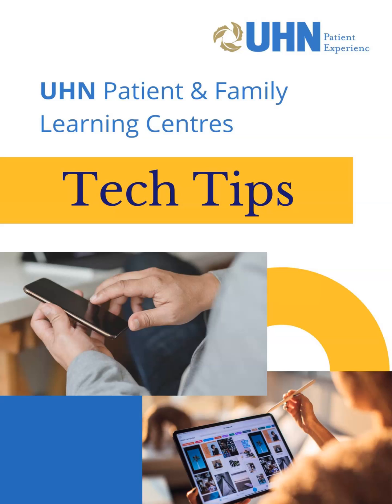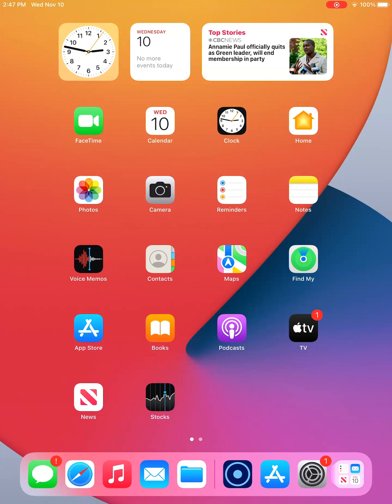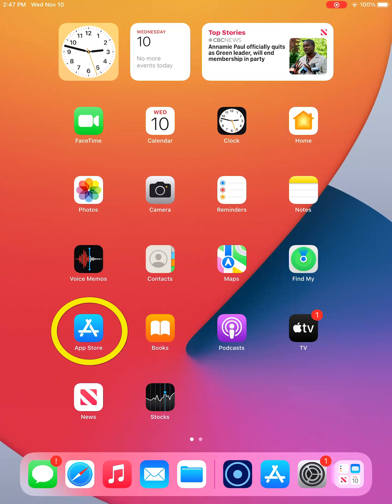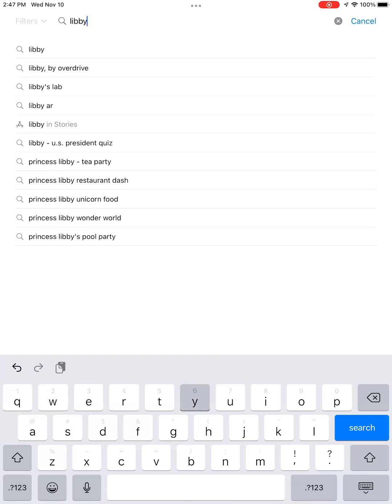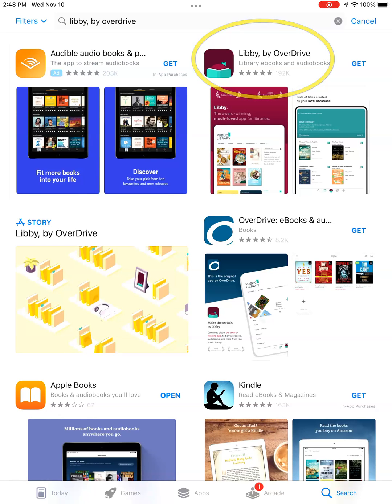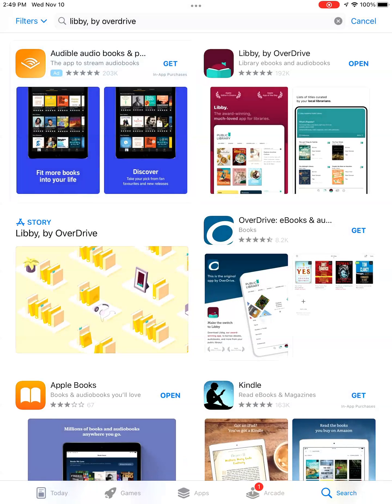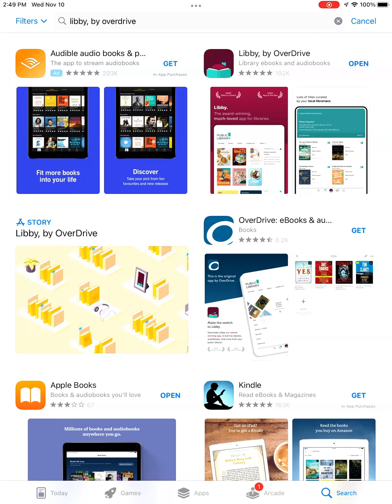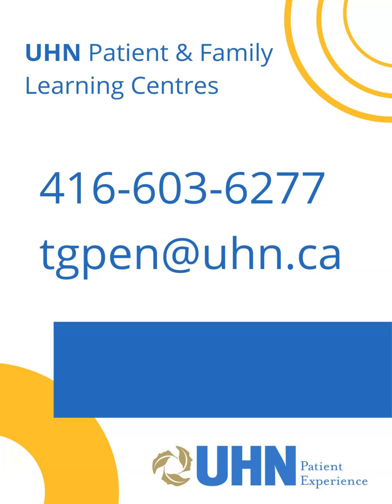How to Download an App on your iPhone or iPad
This video has been made available for informational and educational purposes only. We do not endorse any specific brand or product. We do not guarantee the instructions provided in this video apply to all device models and brands. This video is not intended as a substitute to professional consult with your device manufacturer or your Internet provider. By following the instructions provided in this video, you agree to be responsible for protecting your privacy and digital security.